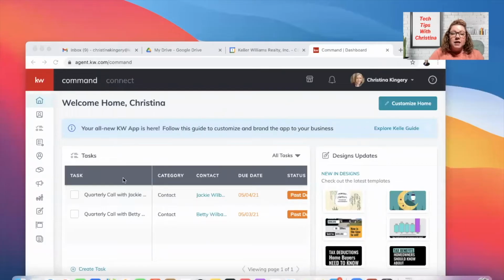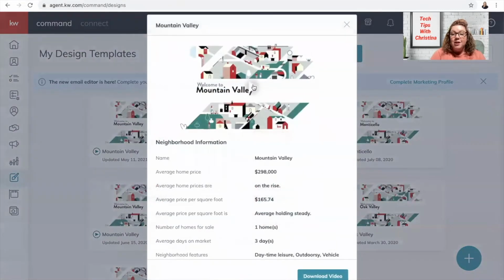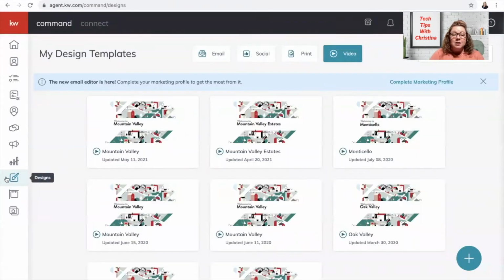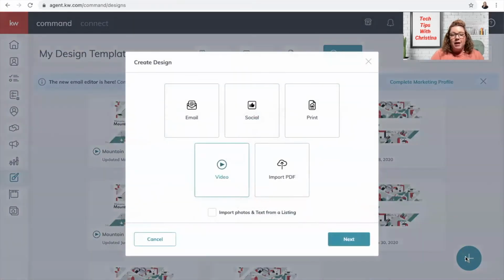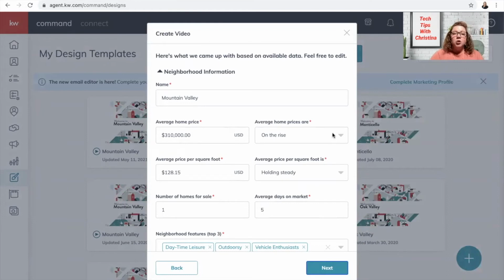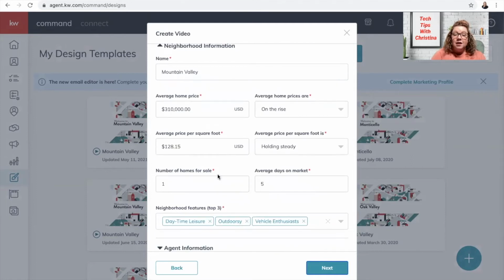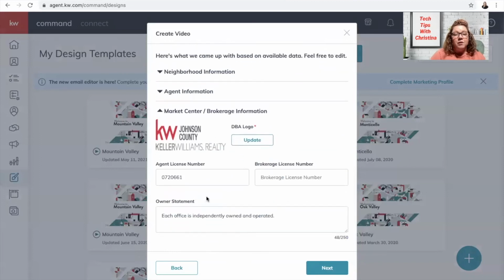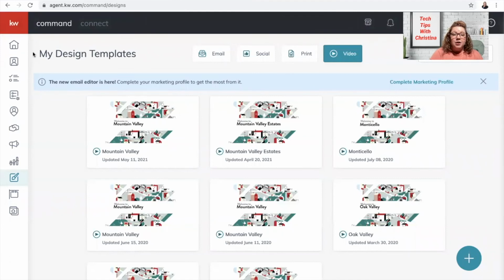Quick Command Tip- How To Create A Neighborhood Video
Quick Tutorial on how to create a 1 minute video with market data about any neighborhood! What will you do with this video? You can text, email, or post it on social media platforms! This is your Marketing EASY BUTTON!